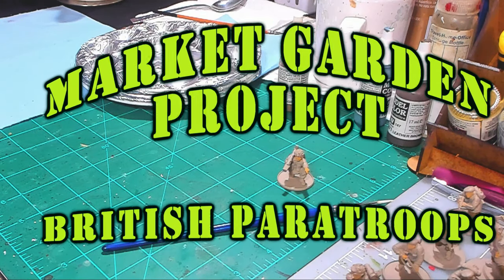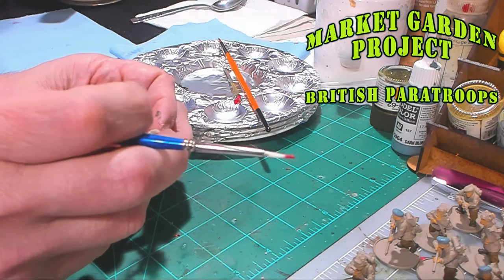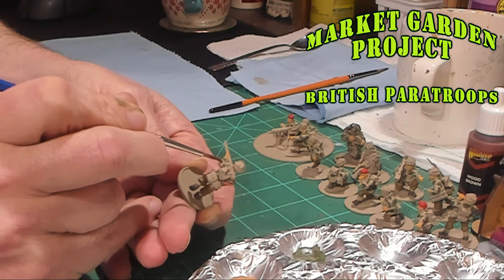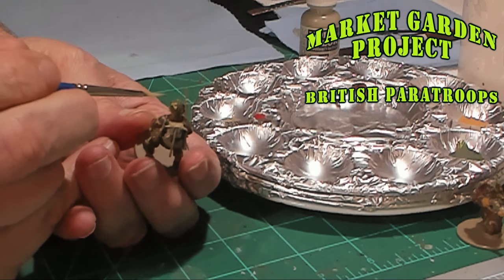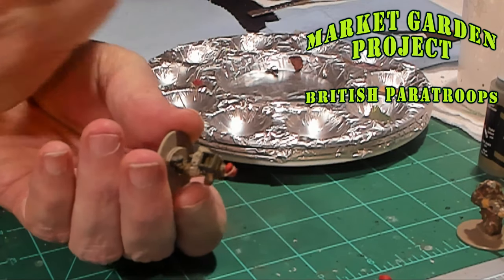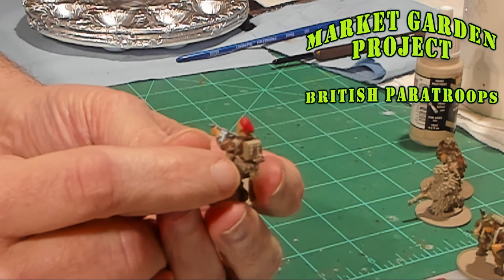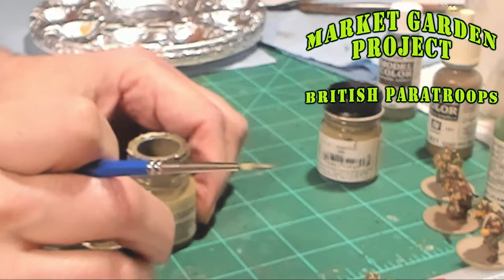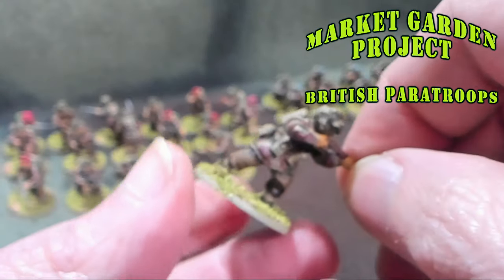Wargaming In Miniature ☺ Painting British Paratroopers ☺ Market Garden Project